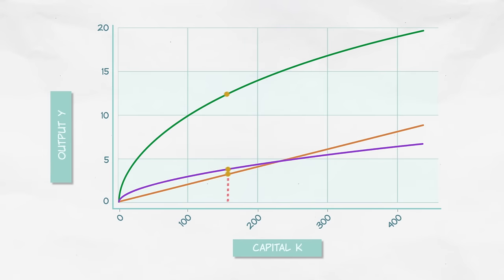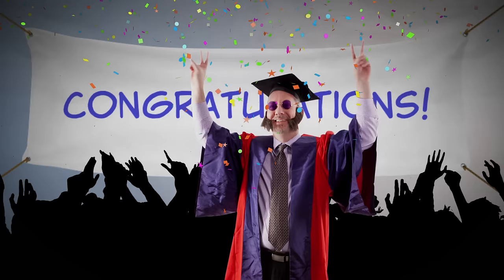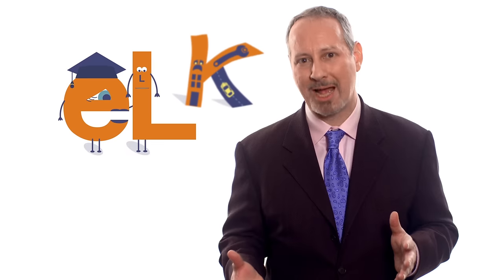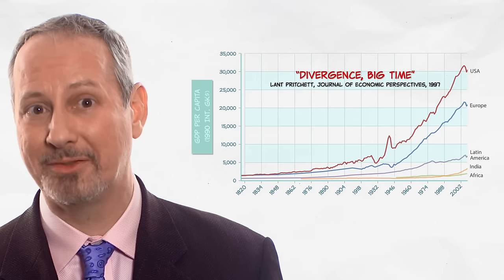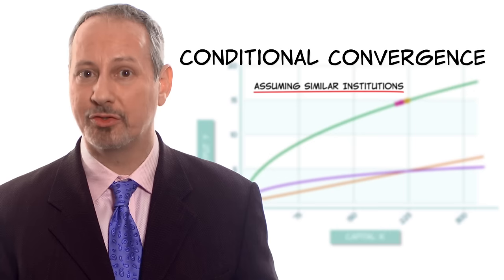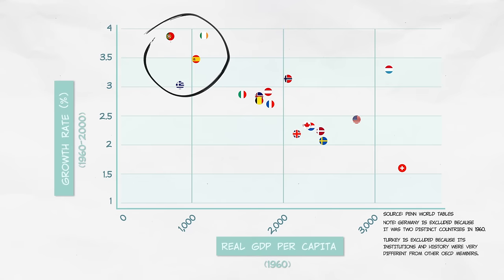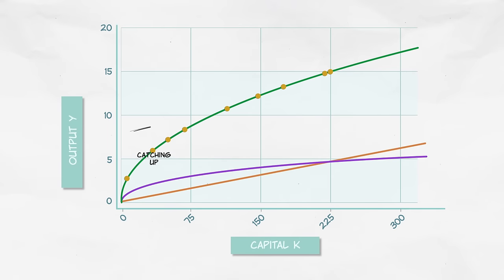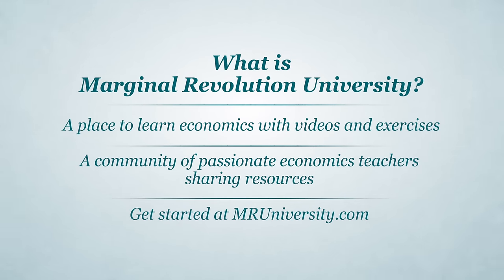Human Capital & Conditional Convergence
In our previous macroeconomics video, we said that the accumulation of physical capital only provides a temporary boost to economic growth. Does the same apply to human capital?

To answer that, consider this: what happens to all new graduates, in the end?

For a while, they’re productive members of the economy. Then age takes its toll, retirement rolls around, and eventually, the old workforce is replaced with a new infusion of people. But then, the cycle restarts. You get a new workforce, everyone’s productive for a while, and then they too retire.

Does this ring a bell?

It should, because this is similar to the depreciation faced by physical capital.

Similarly, are there diminishing returns to education? It likely wouldn’t pay off for everyone to have a PhD, or for everyone to master Einstein’s great theories.

That means the logic of diminishing returns, and the idea of a steady state, also applies to human capital.

So, now we can revise our earlier statement.

Now we can say that the accumulation of any kind of capital, only provides a temporary boost in economic growth. This is because all kinds of capital rust. So, one way or another, we’ll reach a point where new investments can only offset depreciation.

It’s the steady state, all over again.

However, what does the journey to steady state look like?

The Solow model predicts that poor countries should eventually catch up to rich countries, especially since they’re growing from a lower base. And given their quicker accumulation of capital, poorer nations should also grow faster, than their more developed neighbors.

And eventually, every country should reach similar steady states.

In other words, we would see growth tracks that all eventually converge.

So, why isn’t this always the case? Why, in some cases, are we seeing “Divergence, Big time,” as coined by economist Lant Pritchett?

The answer to these questions, lies in the institutions of different countries and the incentives they create.

Assuming that a certain set of countries do have similar institutions, that’s where we see the convergence predicted by the Solow model. We see that poorer countries do grow faster than their richer counterparts. And conditional on having similar institutions, eventually, even poorer countries will reach a similar steady state of output as more developed nations. We call this phenomenon conditional convergence.

You can think of it as a national game of catch-up, with catch-up only happening if institutions don’t differ.

What happens though, once all this catching up is done?

Let’s not forget that there’s still another variable in the Solow model. This is variable A: ideas -- the subject of our next video.

There, we’ll show you how ideas can keep a country moving along the cutting edge of growth.